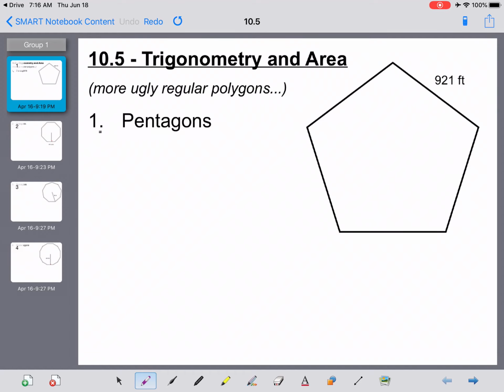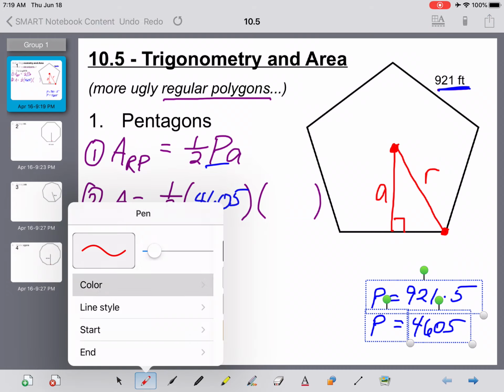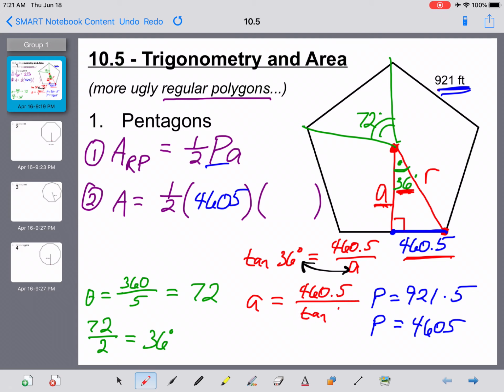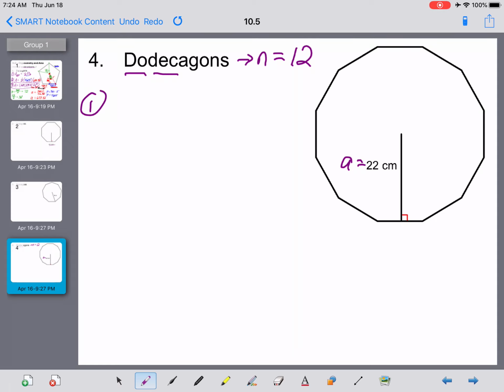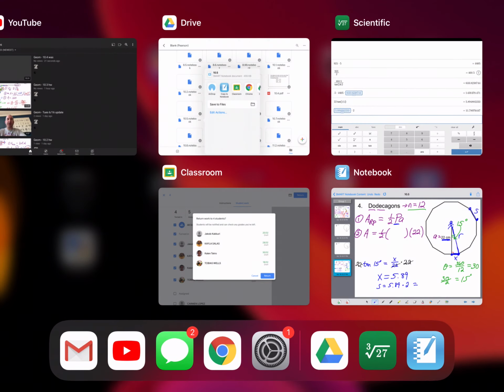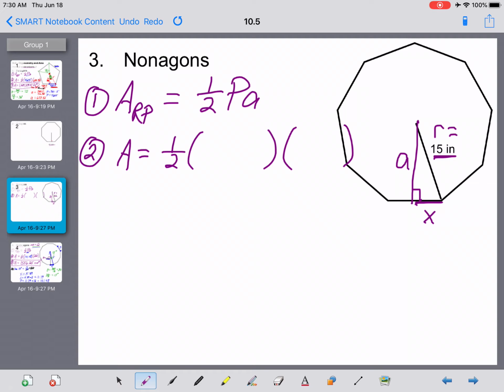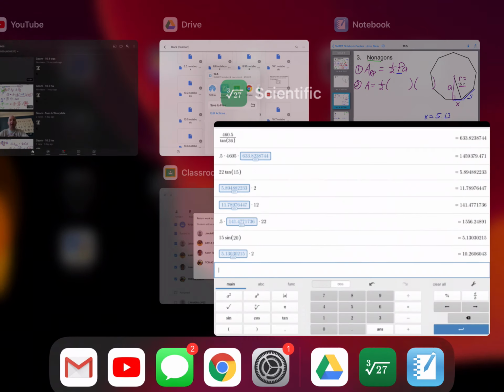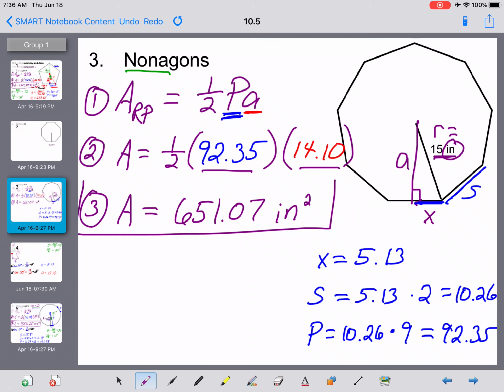Geom - 10.5 notes